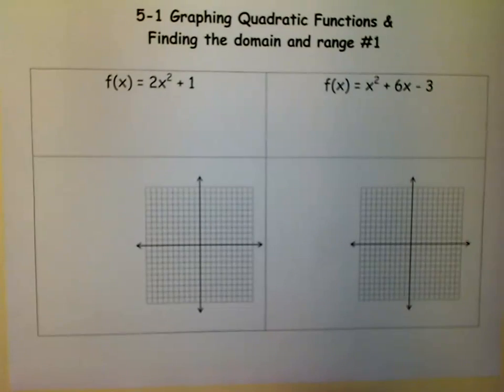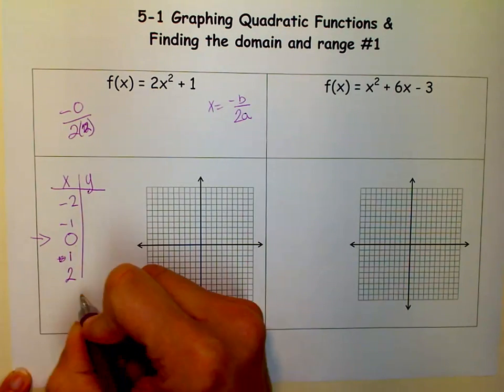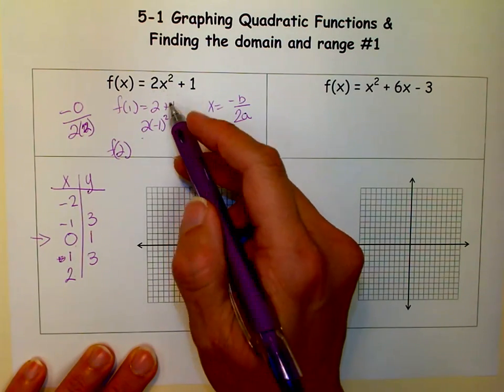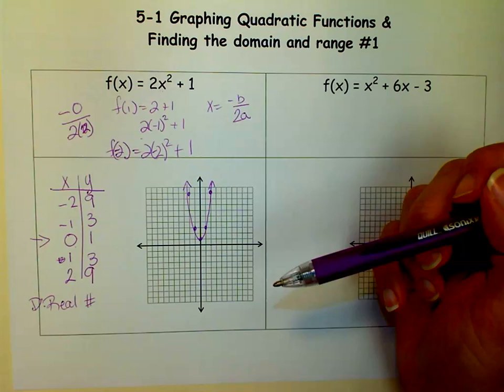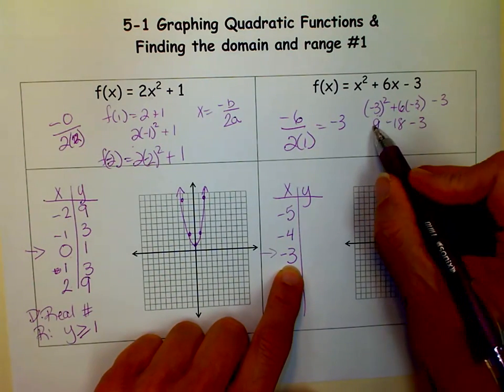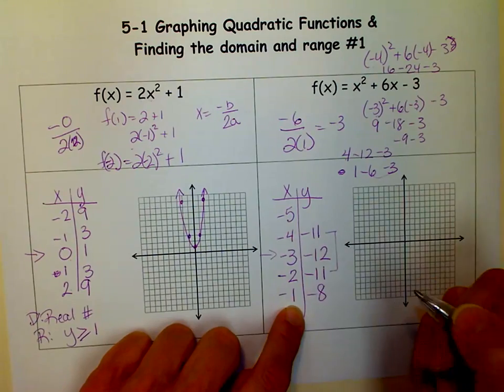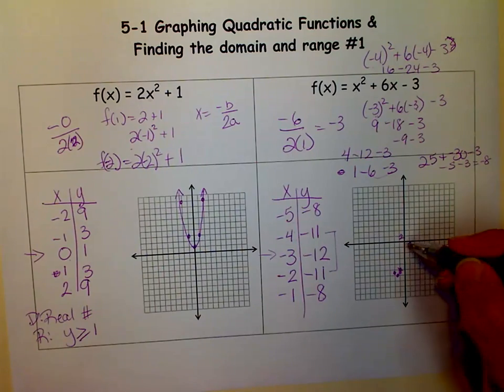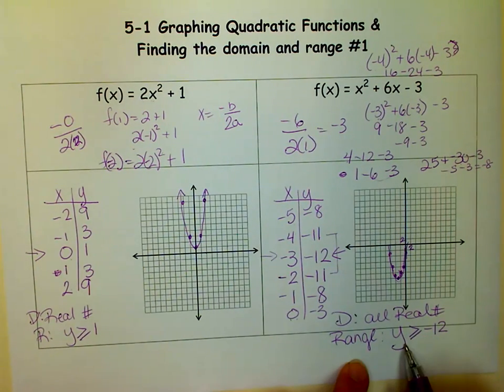Graphing Quadratic Equations and finding their domain & range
Learn how to graph quadratic equations by hand using a t-chart to find points.  Also learn how to find the domain and range.